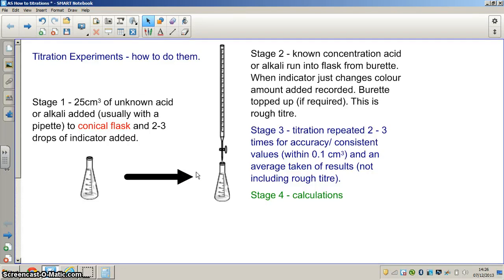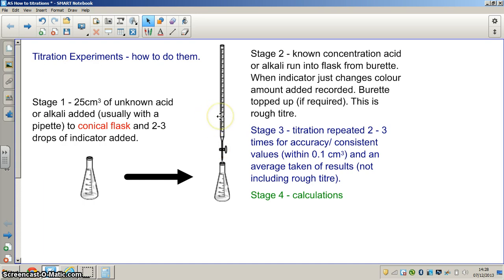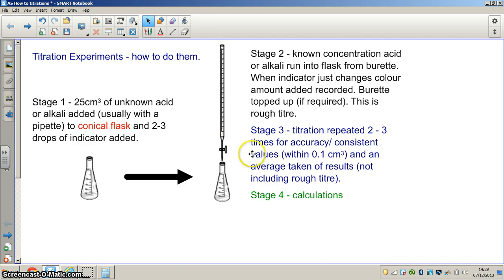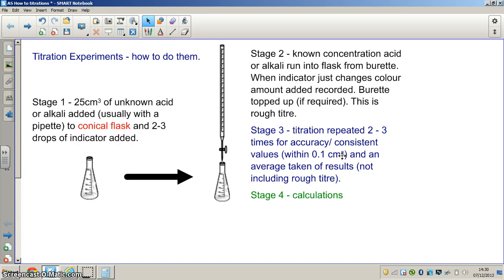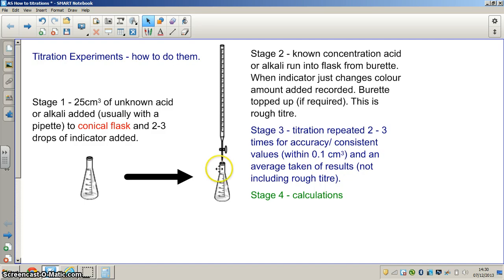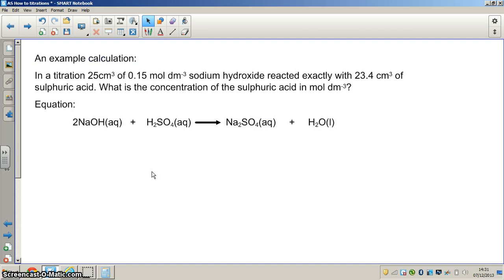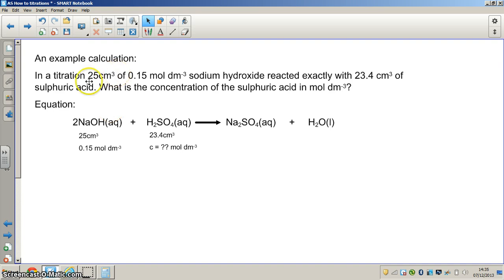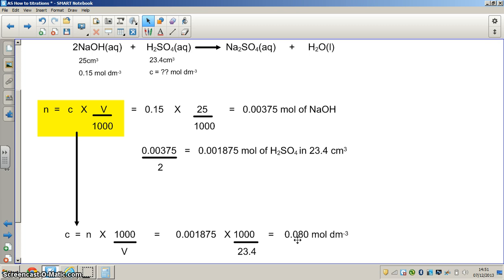How to A Level experiments and calculations about titration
This shows students how to do a tiration and then how to do a typical calculation with the results